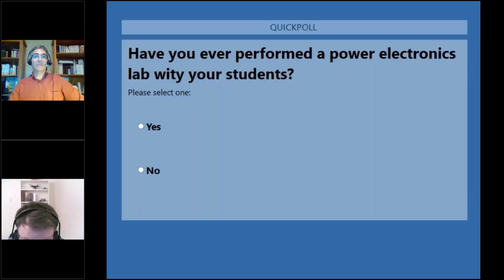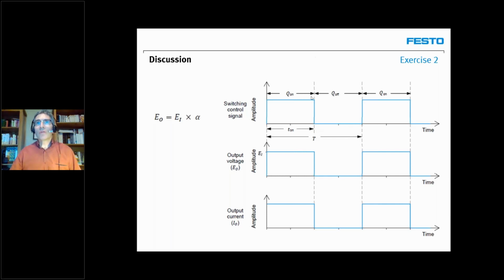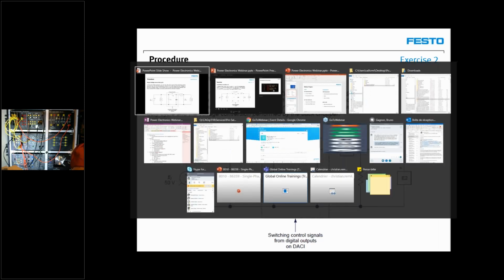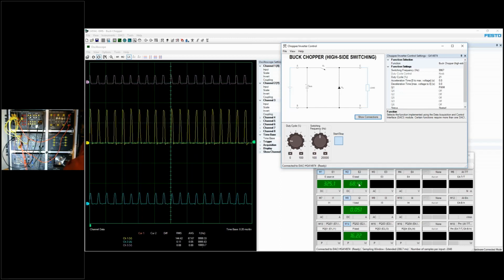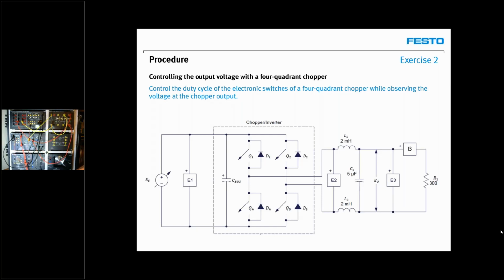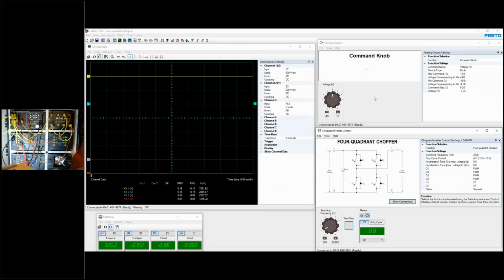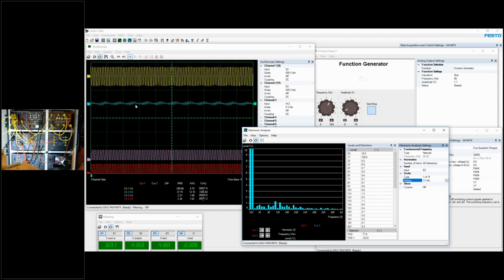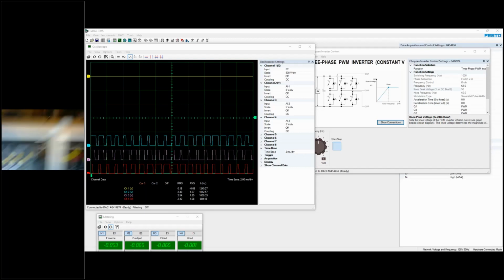[Online Training Session] Power Electronics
Discover in this online training session the notions of AC and DC power electronics using the Electromechanical Training System, as well as the LVDAC-EMS software program.